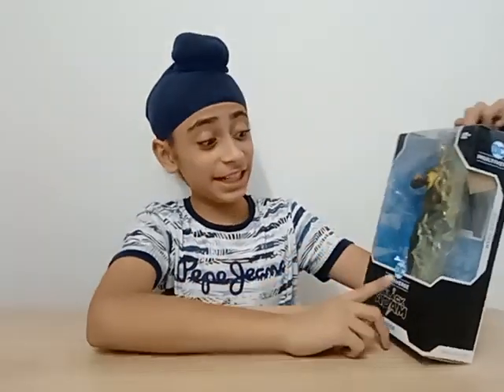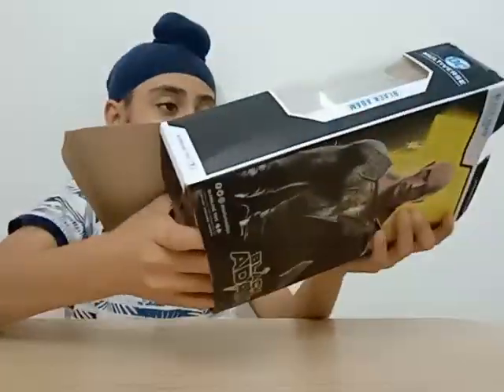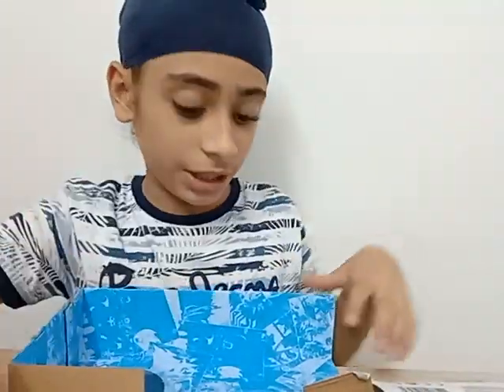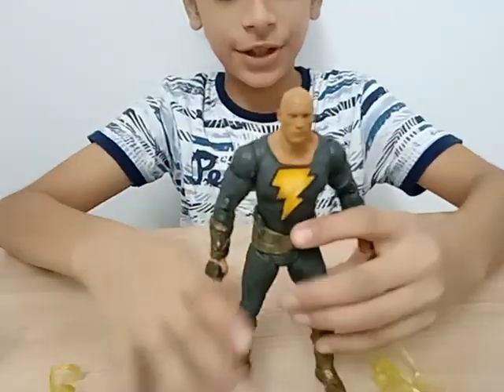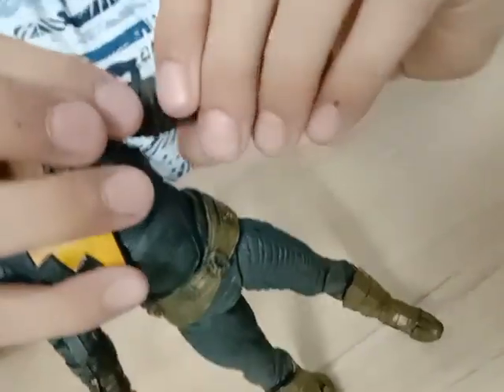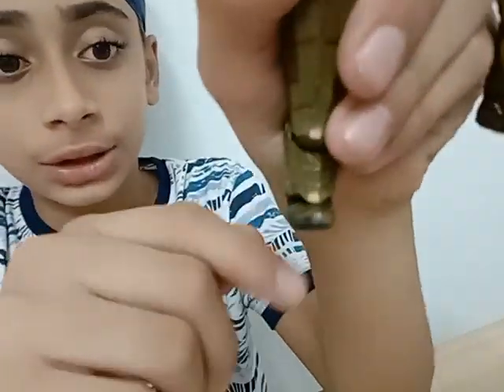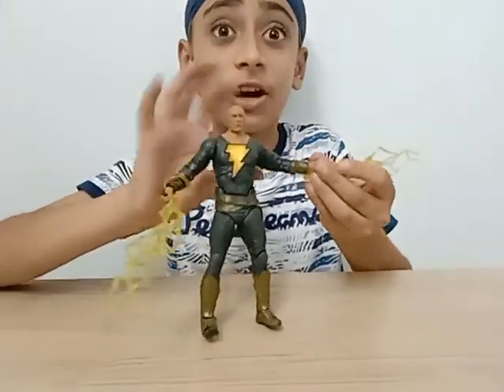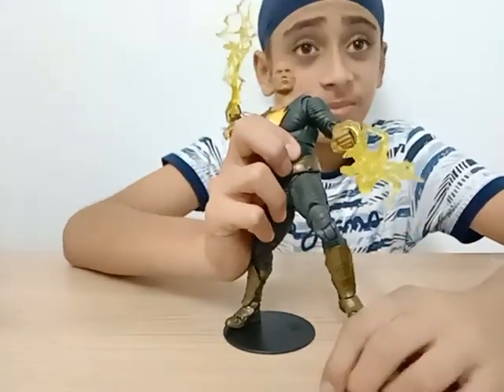McFarlane toys DC Multiverse Black Adam/Teth Adam Action Figure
it has a detail card and a stand it's an impressive 9/10